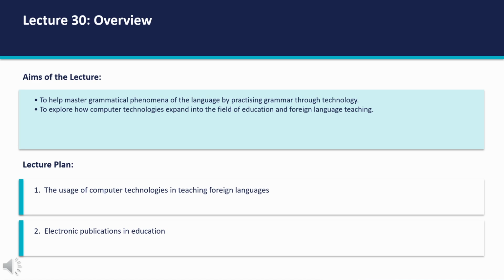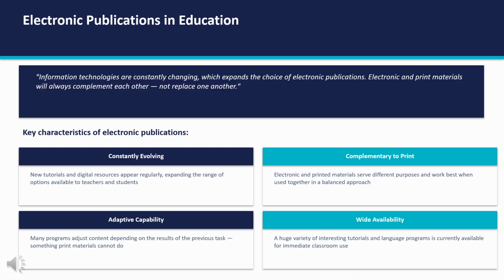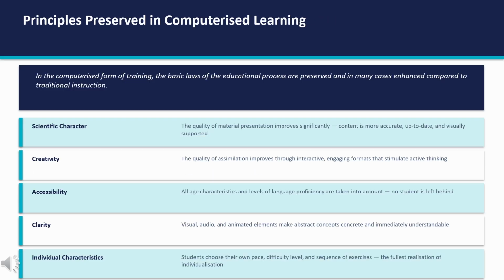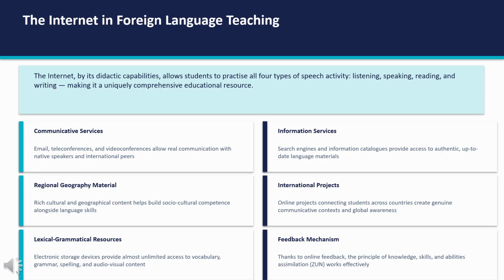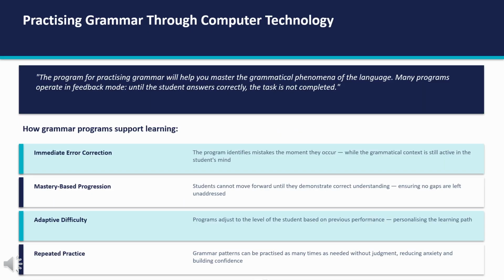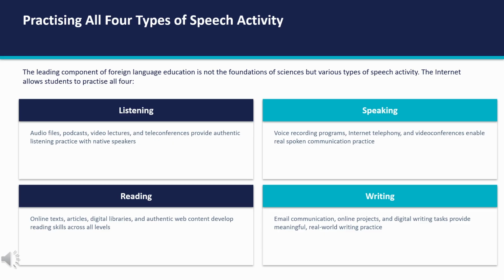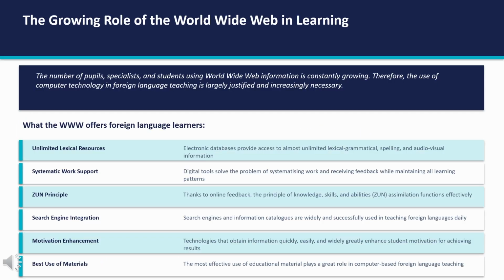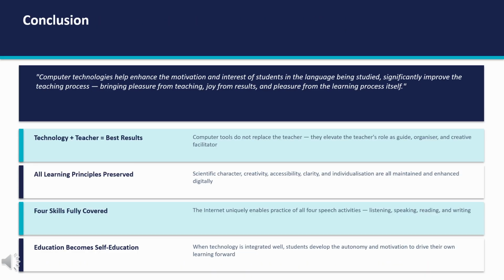lecture 30 The use of computer technologies in teaching foreign language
Lecture №30: The Usage of Computer Technologies in Teaching Foreign Languages.

The aim: to help students master grammatical phenomena through practice and to expand the possibilities of education through computer technologies.

The usage of computer technologies.
Electronic publications in education.

This lecture examines the role of computer technologies in teaching foreign languages and their influence on the modernization of the educational process. Rapid technological development has significantly expanded the possibilities of foreign language teaching and created new forms of educational interaction based on multimedia resources, Internet technologies, and electronic publications.

The lecture emphasizes that computer technologies do not replace traditional teaching methods but complement and improve them. Modern electronic educational resources increase the effectiveness of teaching pronunciation, grammar, vocabulary, listening, speaking, reading, and writing. They also support the development of communicative competence and intercultural awareness.

Special attention is given to multimedia educational programs that help students:
• practice pronunciation and intonation;
• master grammar structures;
• expand vocabulary;
• participate in virtual communication;
• improve listening and speaking skills.

Modern language-learning programs often operate in feedback mode, meaning that tasks are completed only after correct pronunciation or successful completion of exercises. Many educational systems are adaptive and automatically adjust the level of difficulty according to students’ previous results and individual abilities.

The lecture also highlights the important role of the foreign language teacher in selecting and organizing digital resources. Due to the large number of multimedia textbooks, online platforms, and Internet materials, students need professional pedagogical guidance. The teacher remains the organizer, coordinator, and motivator of the educational process.

Computer technologies contribute to:
• individualization of learning;
• activation of students’ cognitive activity;
• development of independent learning skills;
• formation of communicative competence;
• increase of motivation and interest in language learning.

A separate section of the lecture discusses the educational potential of the Internet. Internet technologies provide access to:
• authentic educational materials;
• international communication projects;
• electronic libraries and databases;
• teleconferences and videoconferences;
• online communication tools and messengers.

The Internet allows students to practice all four types of speech activity:
• listening;
• speaking;
• reading;
• writing.

The lecture explains that modern computerized education preserves the main didactic principles:
• scientific character;
• accessibility;
• visibility;
• creativity;
• consideration of individual characteristics.

Computer technologies also support project-based learning, independent research, creative assignments, and intercultural communication. Participation in international online projects creates a natural language environment and increases students’ practical use of the foreign language.

At the same time, the lecture underlines that the effectiveness of computer technologies depends on the professional competence of the teacher. A modern foreign language teacher must be able to:
• work with multimedia programs;
• search and analyze Internet resources;
• organize online communication;
• structure educational information;
• combine traditional and digital teaching methods effectively.

Thus, computer technologies become an important tool for improving the quality of foreign language education, increasing students’ motivation, developing communicative skills, and preparing future specialists for professional activity in the information society.

Topics covered:

• Computer technologies in foreign language teaching
• Multimedia educational resources
• Pronunciation and grammar training programs
• Adaptive learning systems
• Internet resources in language teaching
• Communicative competence
• Individualization of learning
• Online communication and virtual interaction
• Project-based learning
• Four types of speech activity
• Role of the teacher in digital education
• Motivation and independent learning

Prepared within the discipline “Methods of Teaching Foreign Languages” at M. Utemisov West Kazakhstan University.